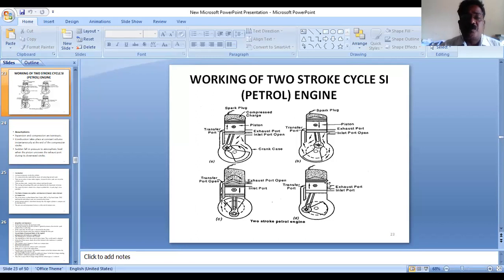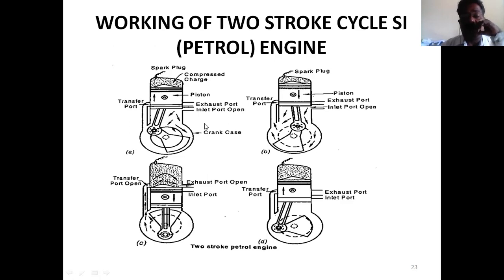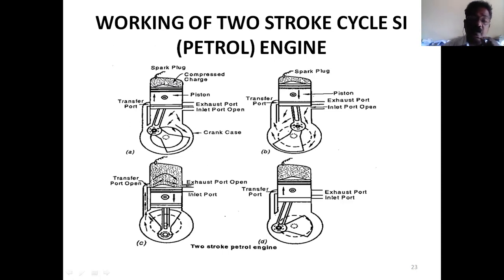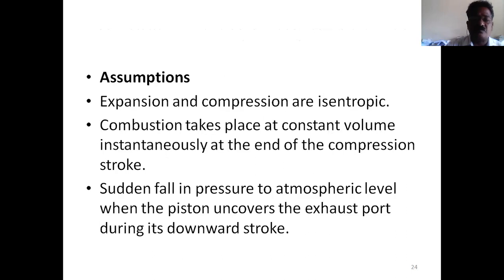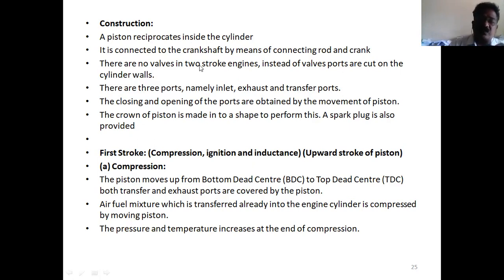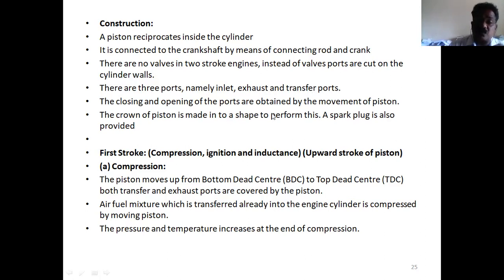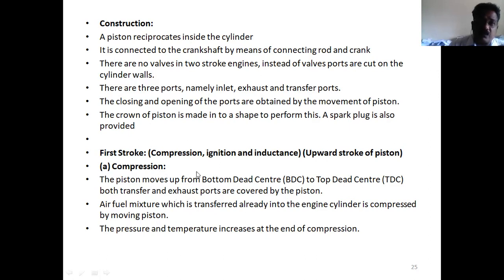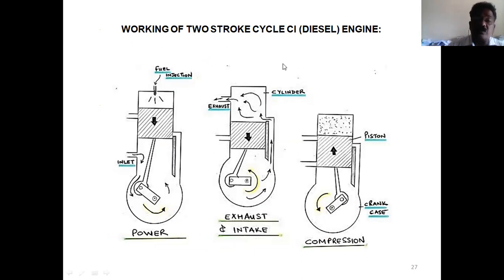working principle two stroke SI engine